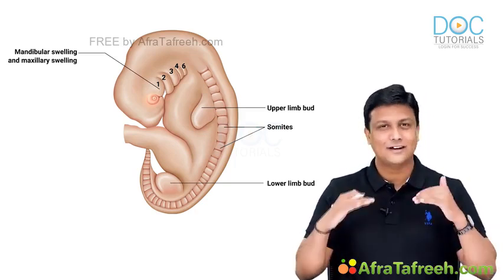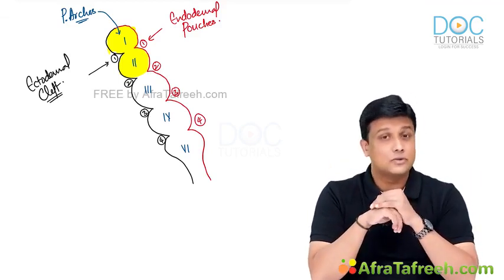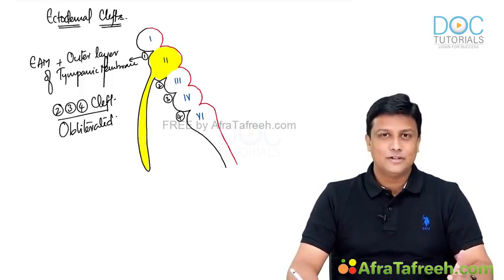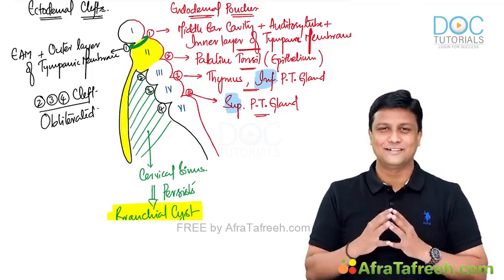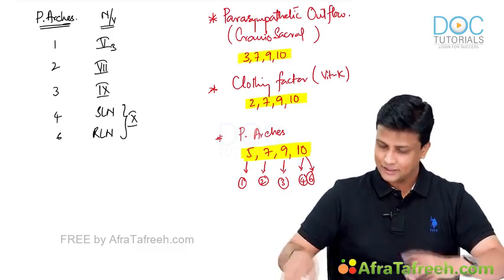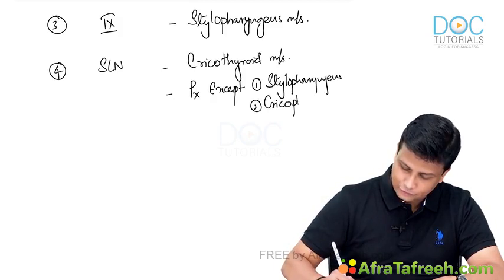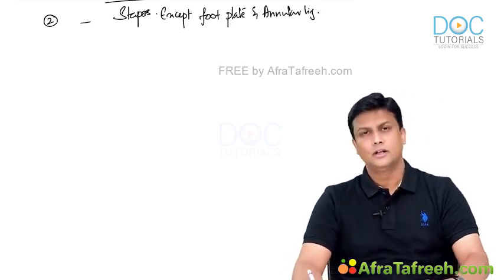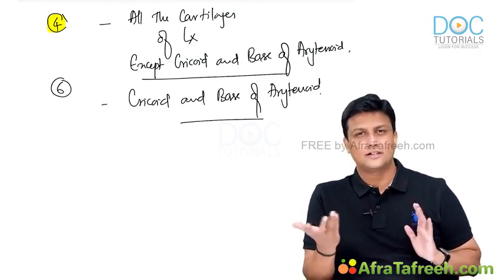8 Pharyngeal Apparatus atf